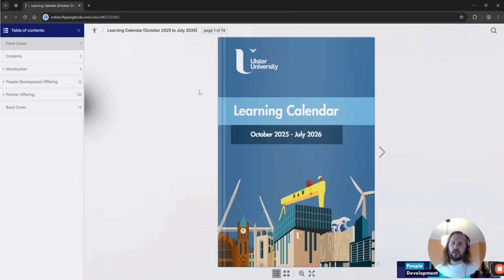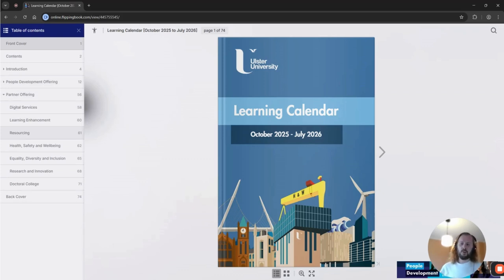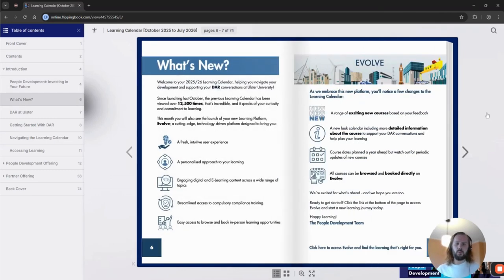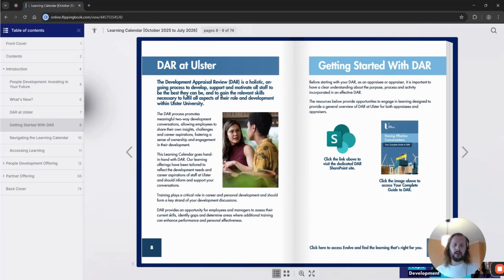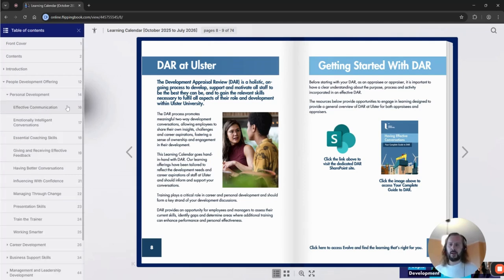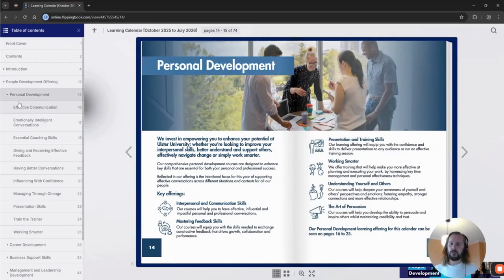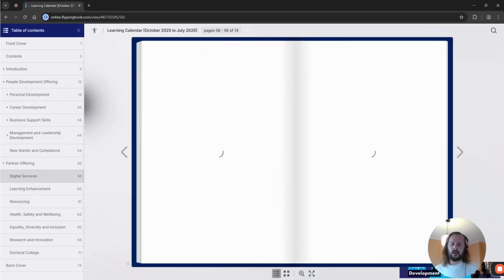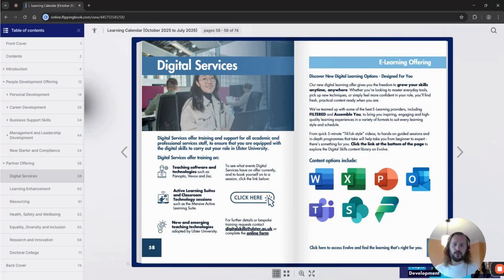Navigating the Learning Calendar